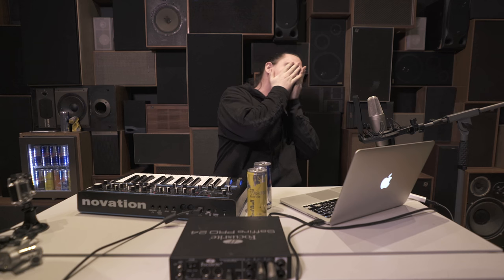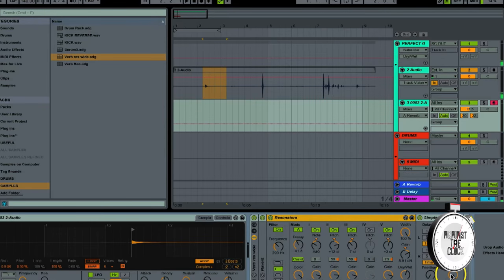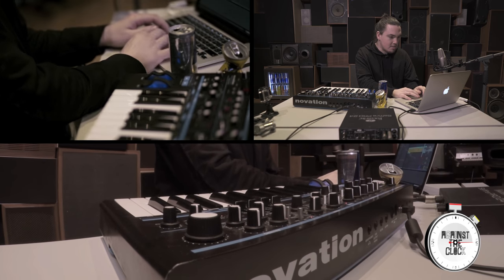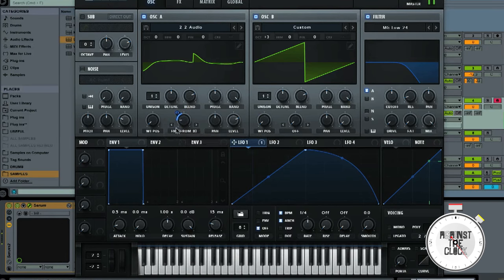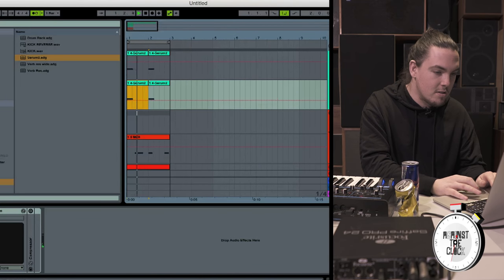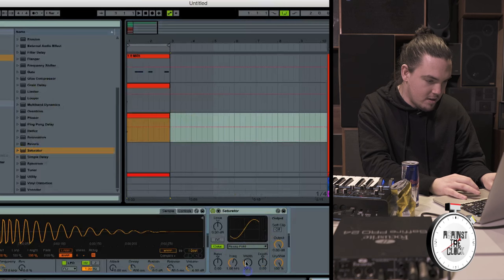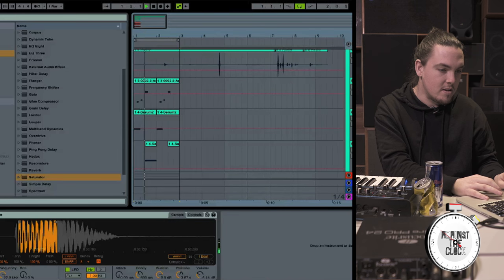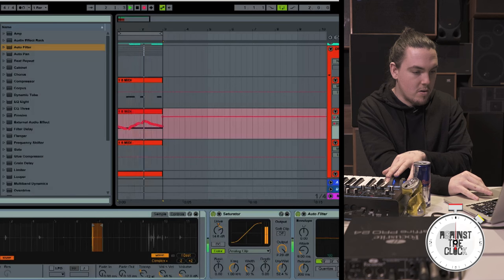Massappeals - Against The Clock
Inventive sampling from a rising grime producer.

Massappeals is the latest name in the instrumental grime scene to keep an eye on, catching the attention of reliable Glasgow via London label Astral Black with his dark, bass-heavy sound.

Fresh from the release of his Royal Blud EP on the label with Nottingham MC Kamikaze, we caught up with the producer at London's Red Bull Studios, where he made innovative use of the surroundings to make a track in 10 minutes.

Using the sound of a can being crushed, he created a beat and bassline using an innovative wavetable synthesizer called Serum - something we've never seen on Against The Clock. In his words: "If you ever run out of bass ideas, just drag a can in."

Listen to the full track below.